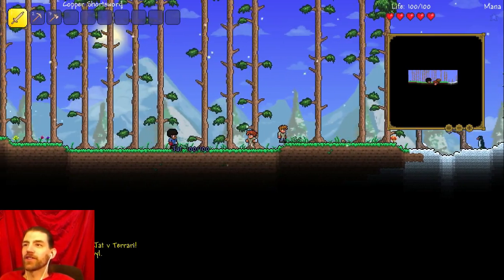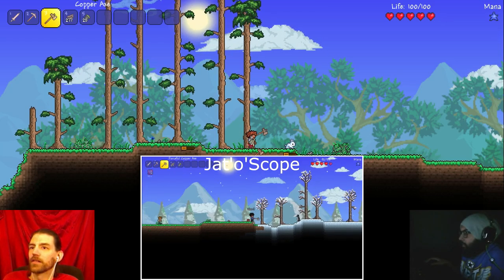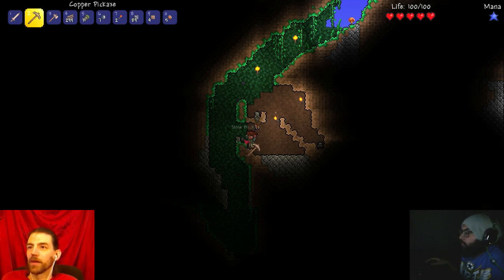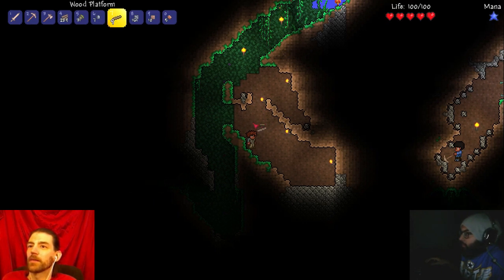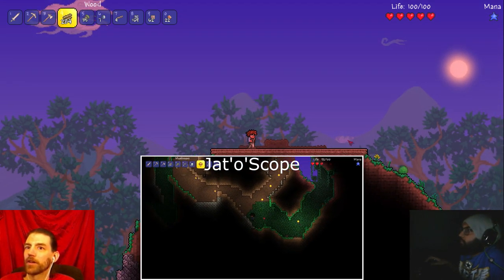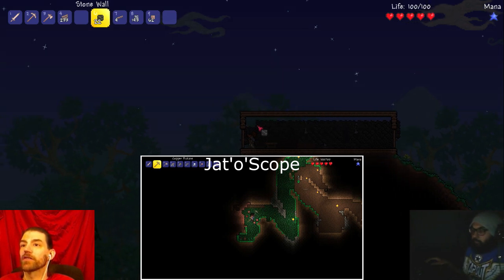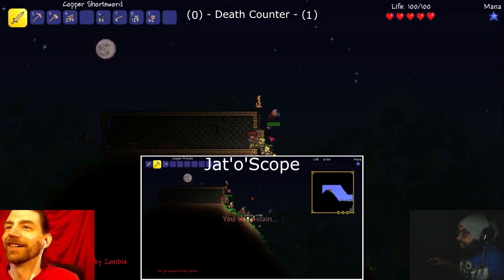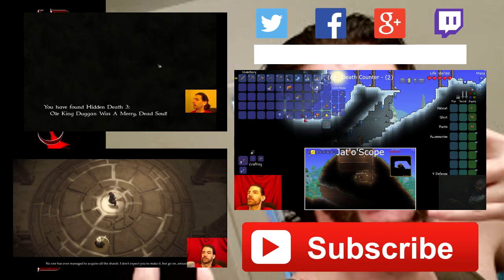Part 1 || 1.2.4 Co-Op Playthrough || Community Let's Play || Terraria \|/ Evyl w/ Jat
Evyl and Jat set out to conquer Terraria once and for all!  This episode is based in v1.2.4.1